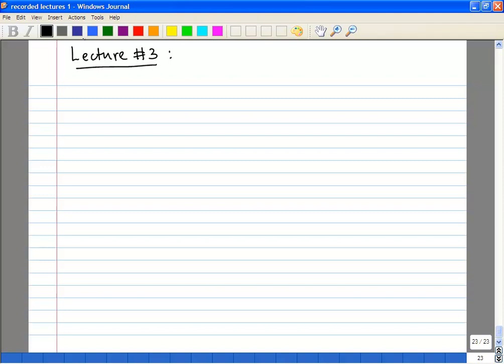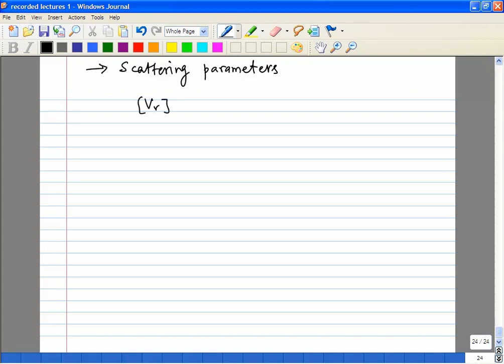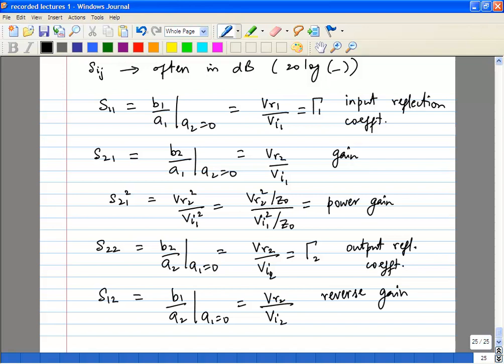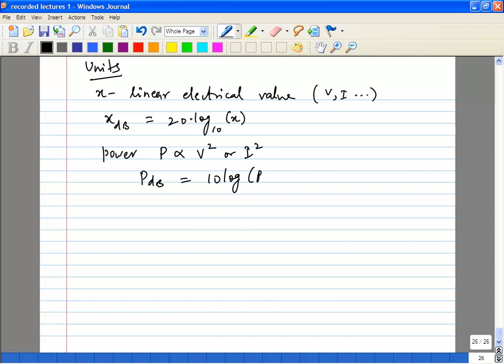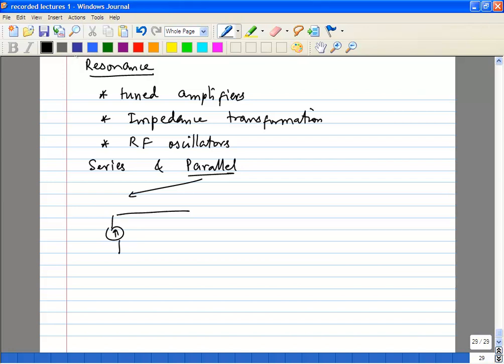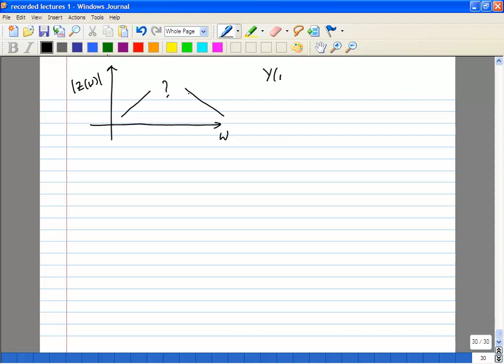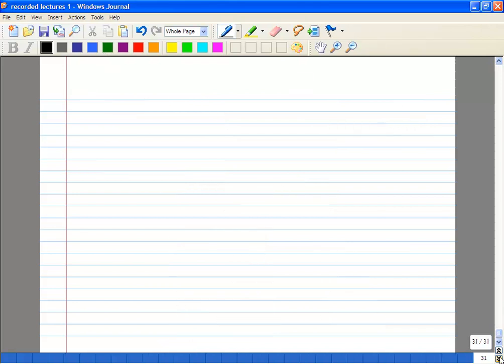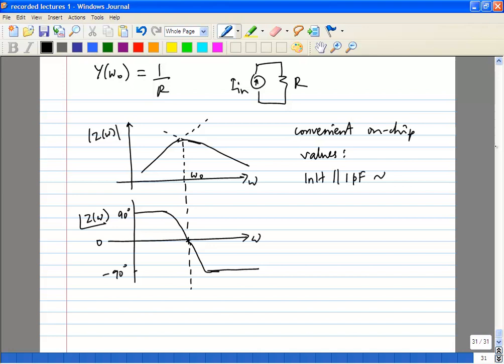Lecture 3 - S and ABCD parameters; Resonance in LC circuits.mp4